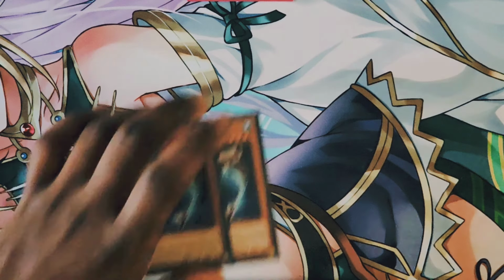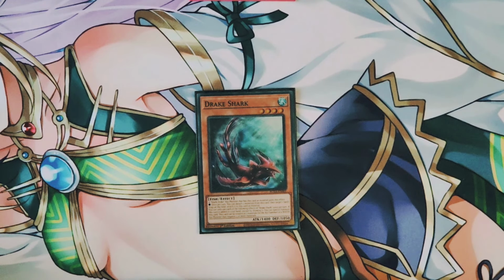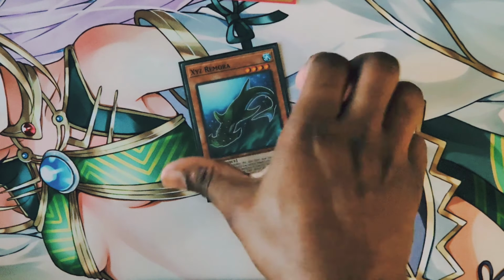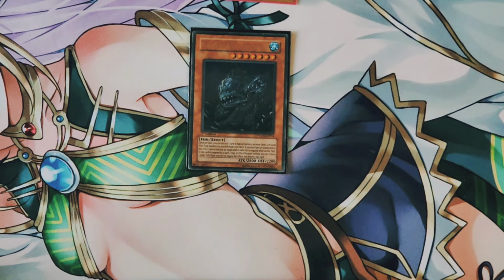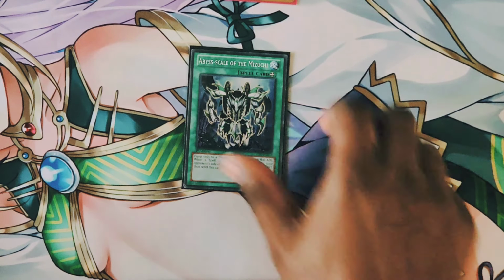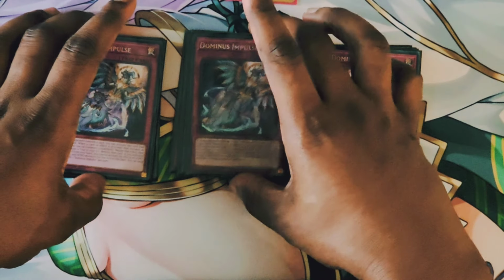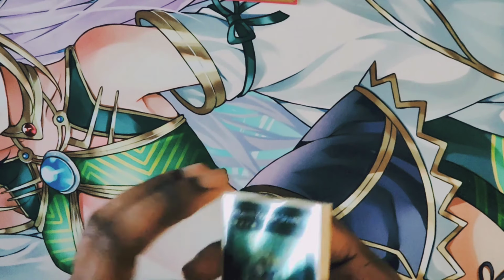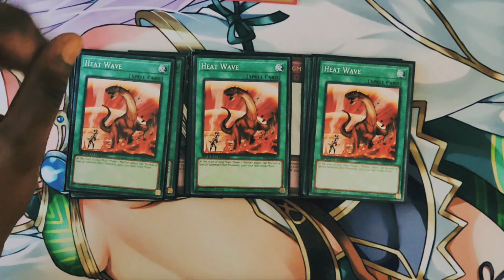2nd Place Shark Deck Profile!